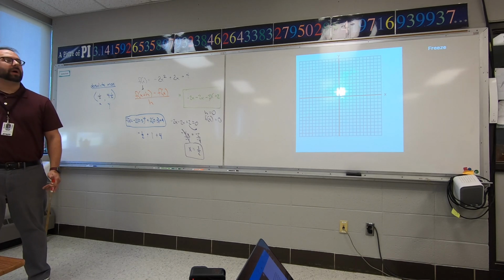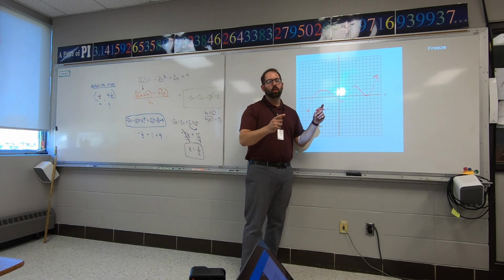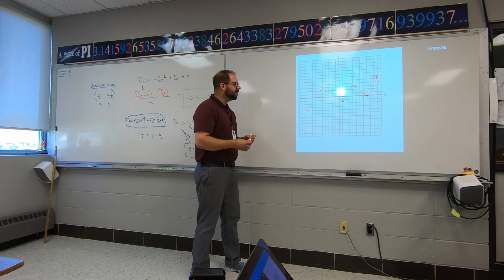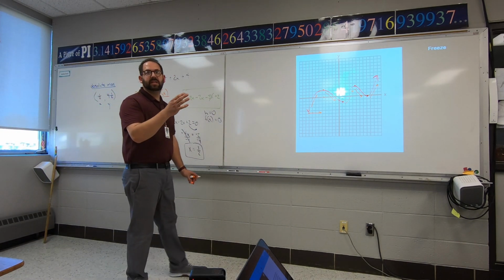Calculus: Section 1.7 - Limits review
Section 1.7 - Limits review
-limits
-absolute vs relative
-increasing vs decreasing
-domain vs range